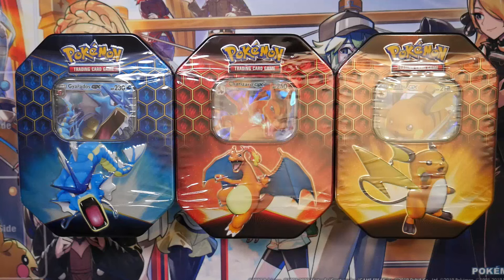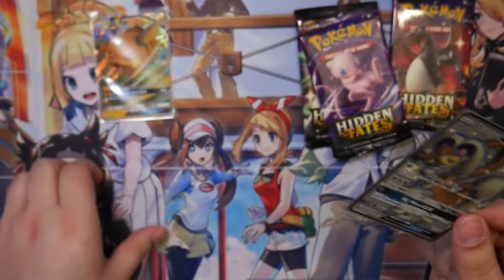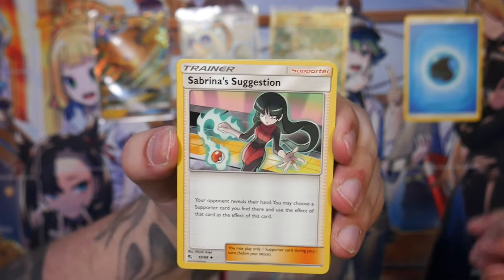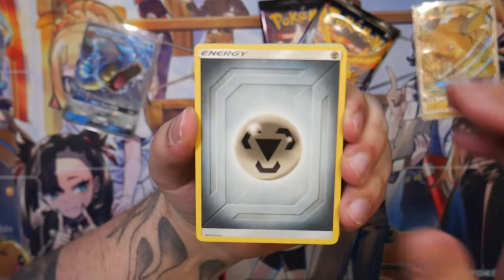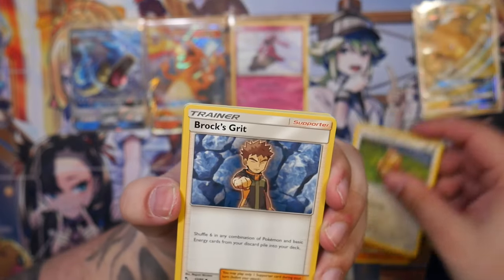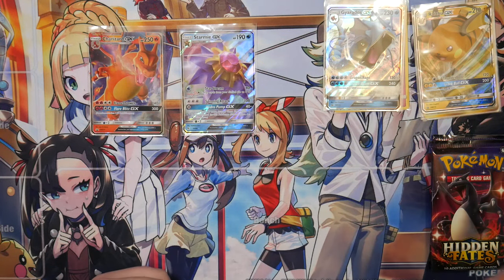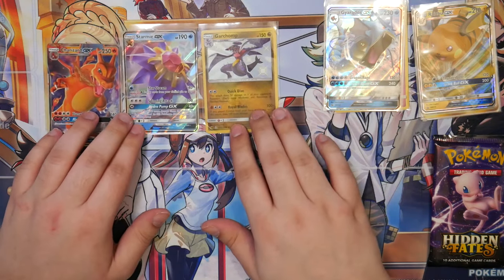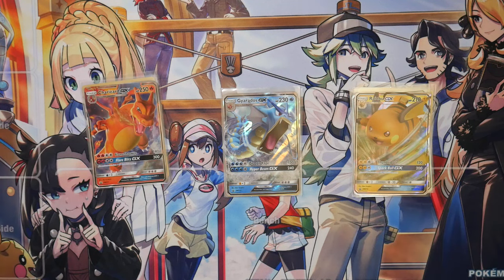Birthday Special Hidden Fates Opening + 300 Subscriber Giveaway!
Hidden Fates was released in 2019 and while I've already opened a couple of Tins a while back I figured this would make for a great Birthday Special!

I have also reached 300 Subscribers, what a great way to celebrate by birthday! To show my Gratitude once again, I'm giving away 3 Celebrations Birthday Pikachu to 3 different viewers!
All you have to do to win is:
2. Like the video.
3. Comment your favorite Pull from this video.

I will announce the winners in 2 weeks on my Community tab so be sure to check there.

Gear:
Microphone: Shure MV7 with Rode PSA1 Arm
Headphones: Beyerdynamic Custom One Pro
Keylight: Rollei Lumis Key-Light 28555